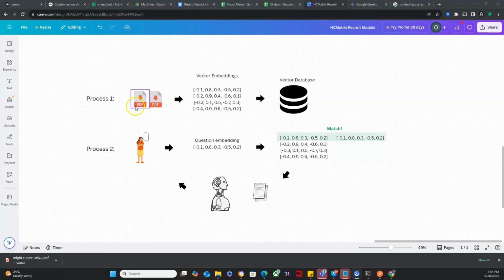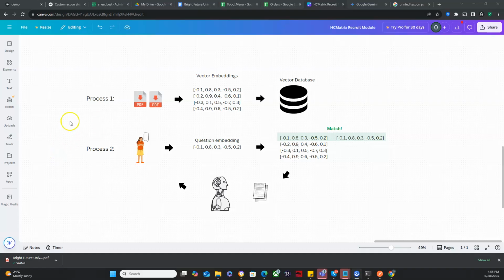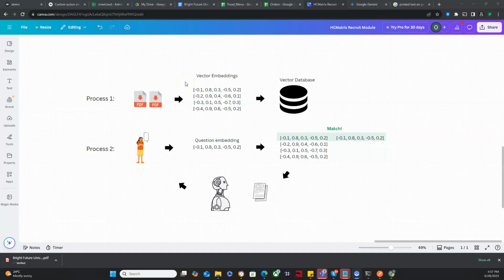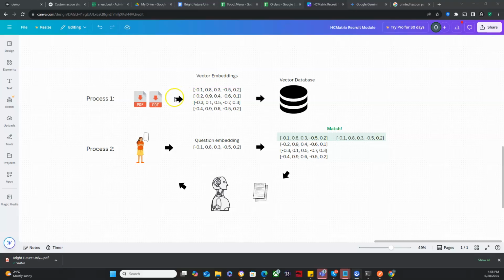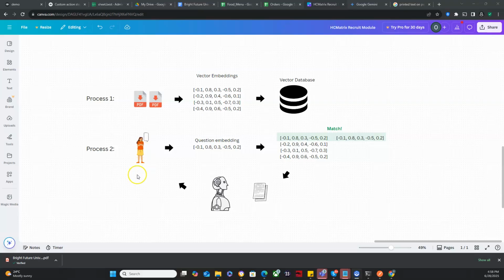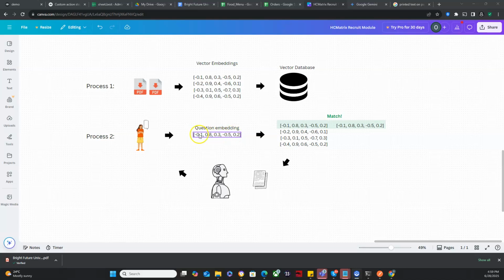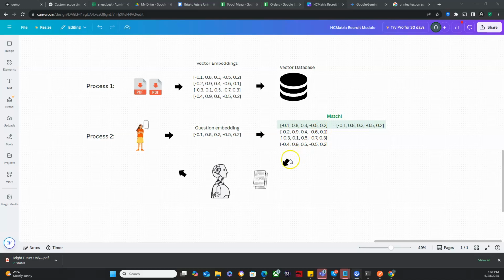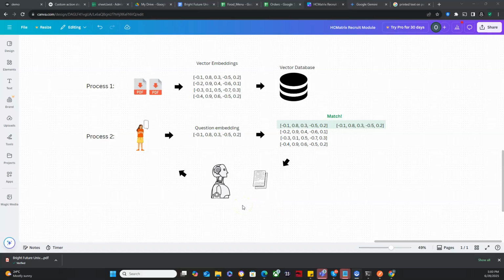12. Intro to Retrieval-Augmented Generation (RAG) | What It Is & How It Works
In this first video of our Voiceflow + RAG series, we explore the fundamentals of Retrieval-Augmented Generation (RAG)—a powerful method for grounding AI responses with your own data.

What you'll learn:
- Why RAG was created and the problems it solves
- The RAG architecture: from user query ➝ document retrieval ➝ answer generation

Key concepts:
Embeddings
Similarity Search
Chunking
Vector Databases
Context Windows

Perfect for anyone looking to enhance LLM performance in real-world apps.